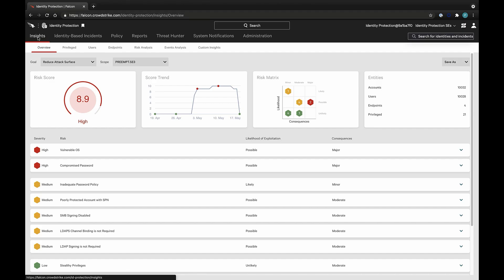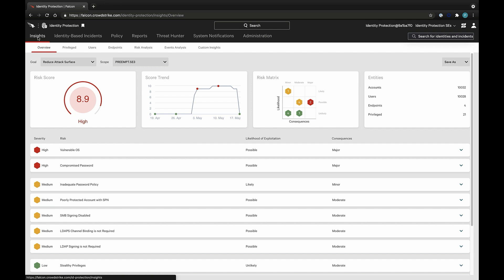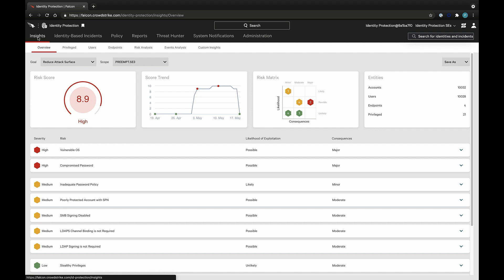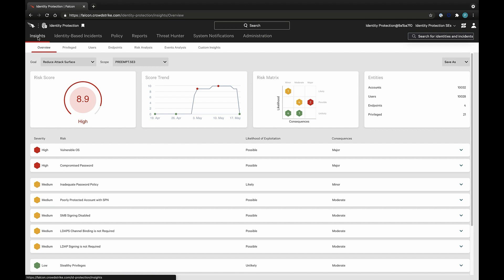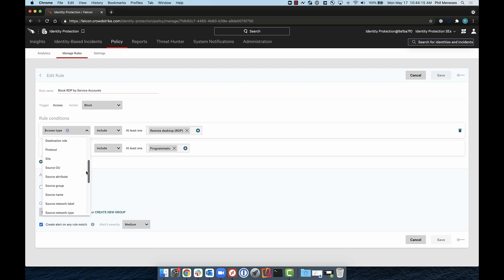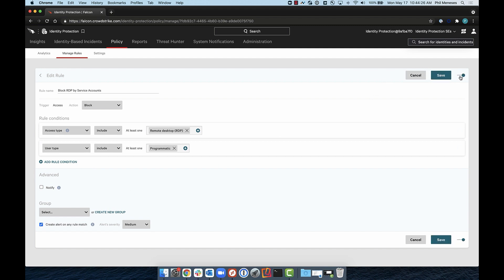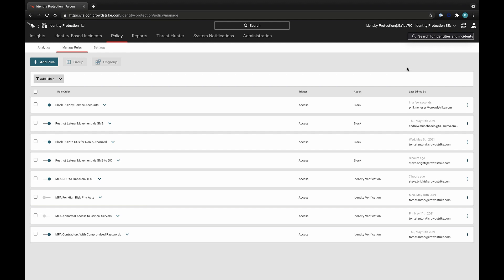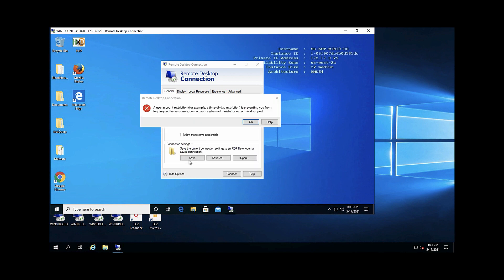How CrowdStrike Implements Zero Trust Solutions in Supply Chain Controls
In this demo we’ll illustrate steps you can take to prevent a supply chain attack using CrowdStrike’s Identity protection policies.